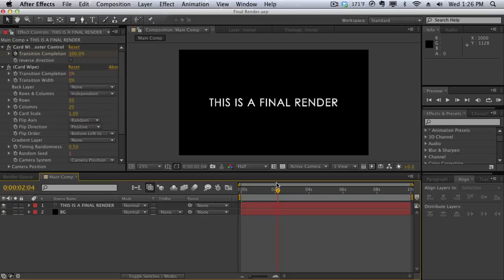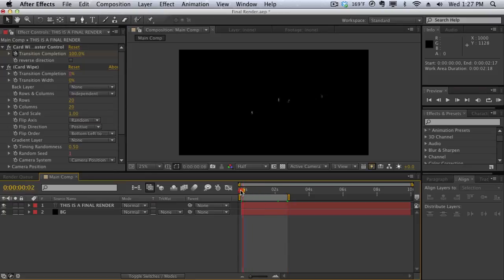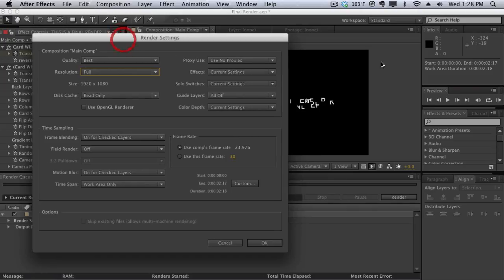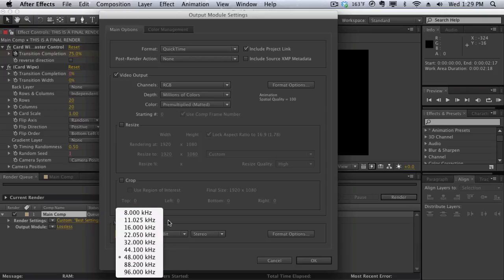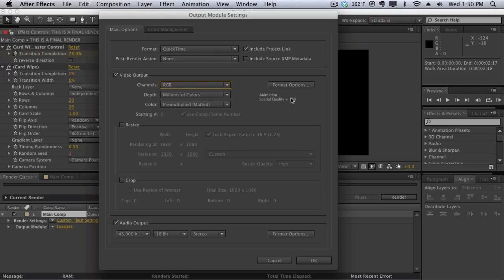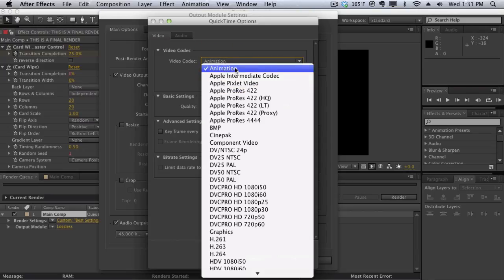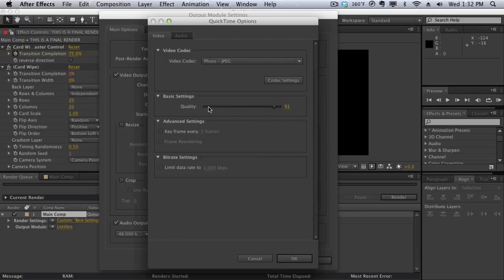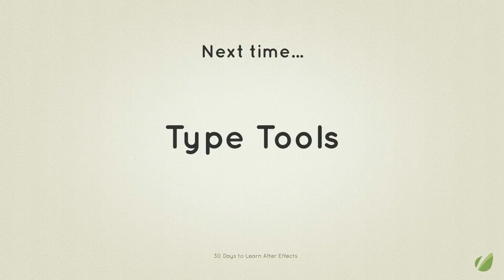10 Rendering for Final Output